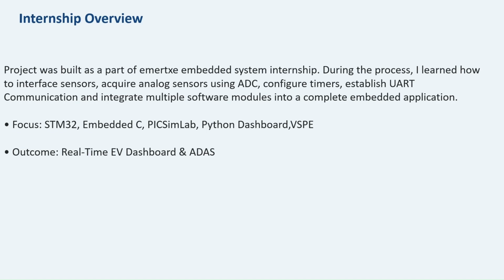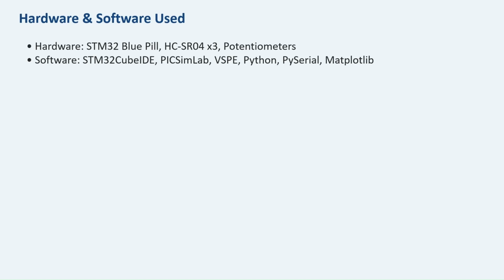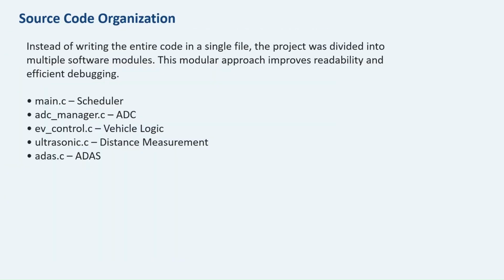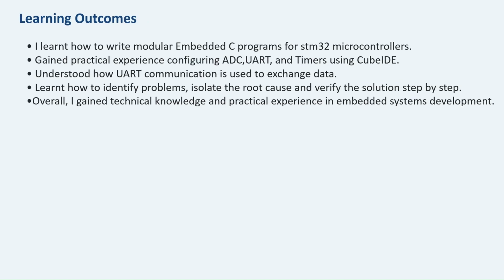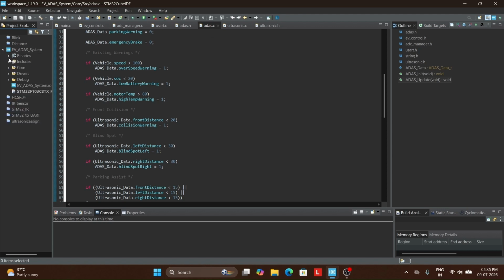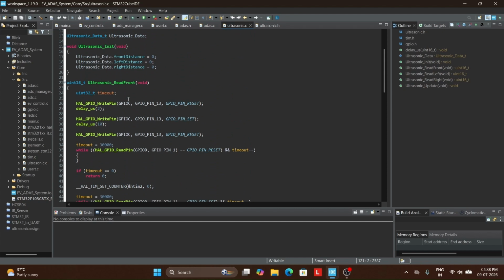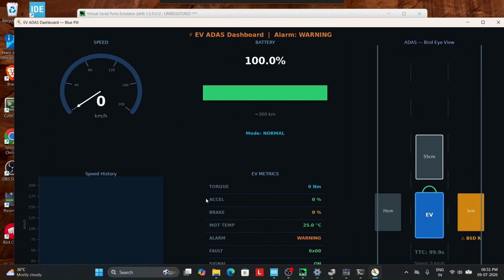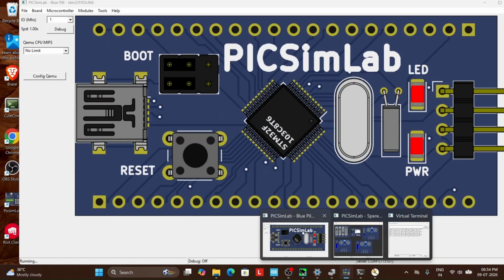Emertxe EV ADAS DASHBOARD internship